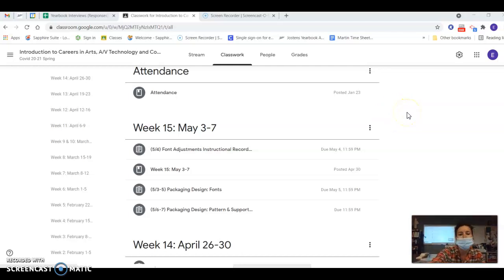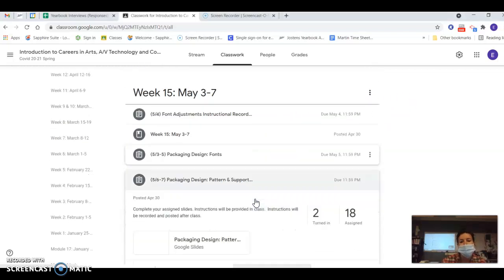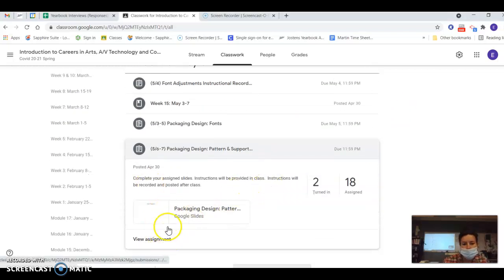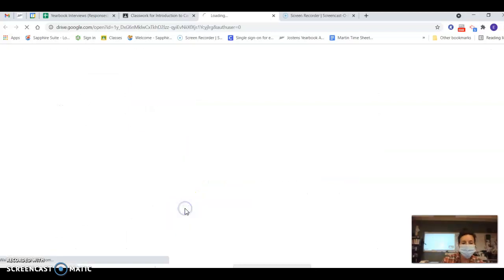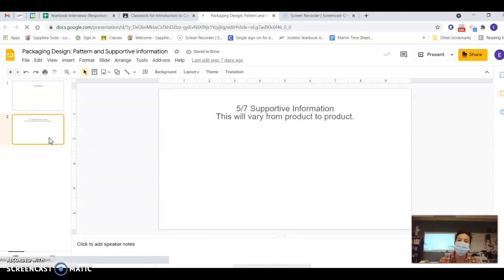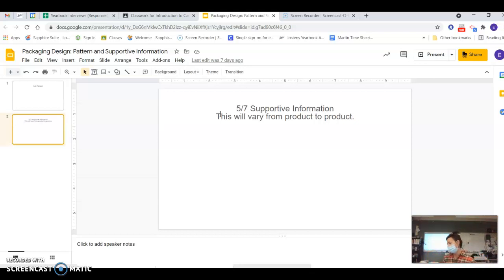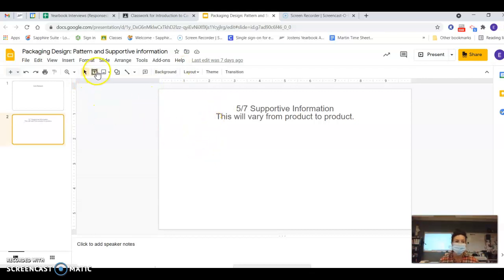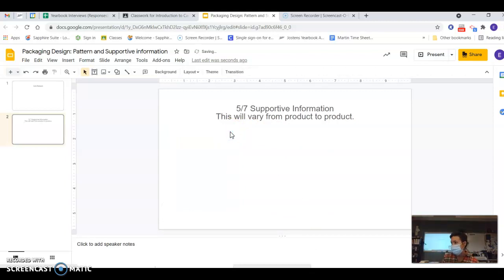PD Supportive Information